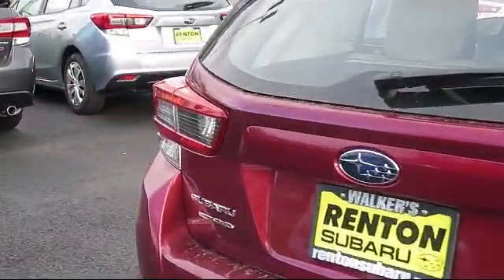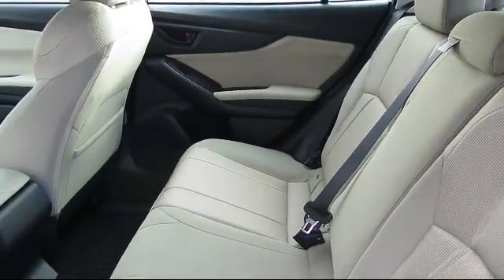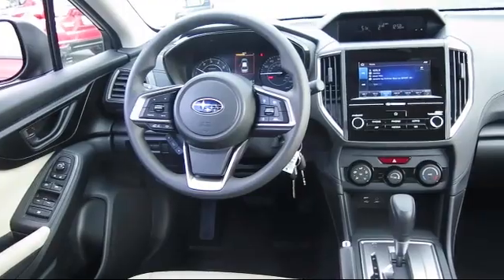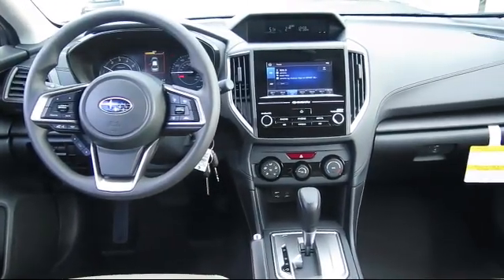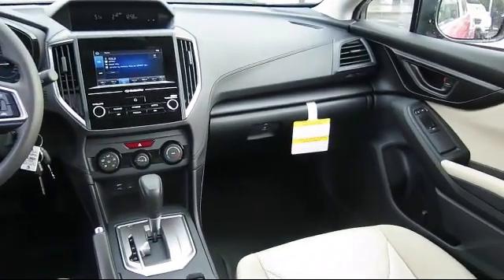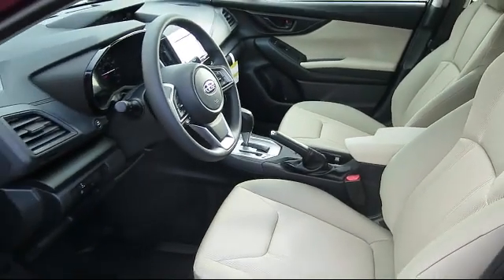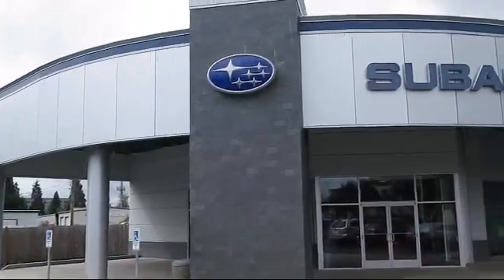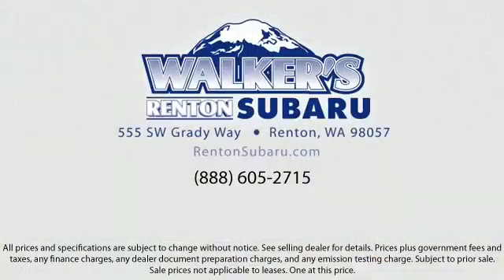2022 Subaru Impreza 5-DOOR Seattle Bellevue Renton Kent Auburn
2022 Subaru Impreza 5-DOOR Stock Number: WS3623 Vin:4S3GTAB68N3716096.

Walker's Renton Subaru: servicing Seattle, Bellevue, Renton, Kent and Auburn

Walkers Renton Subaru New
555 SW Grady Way